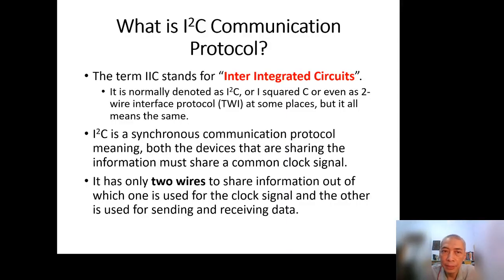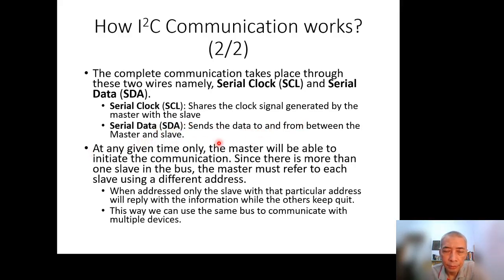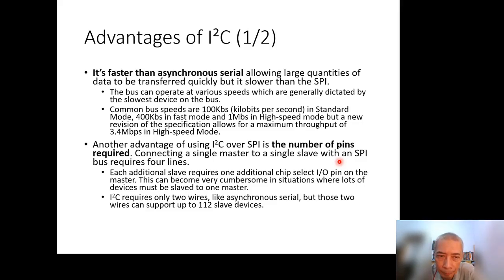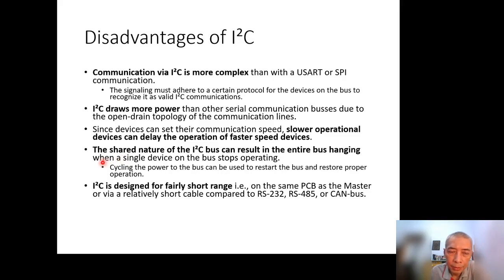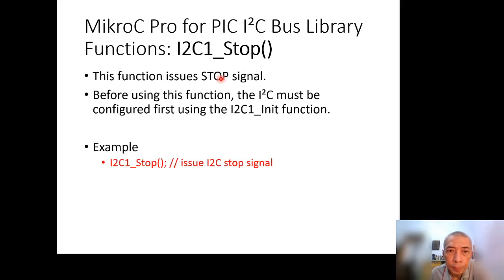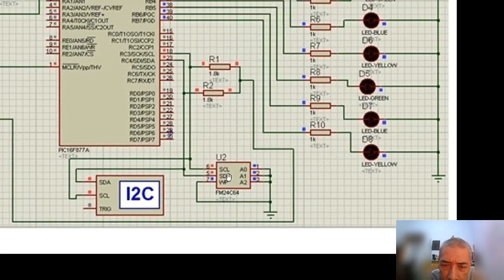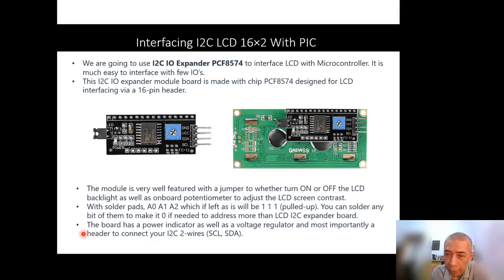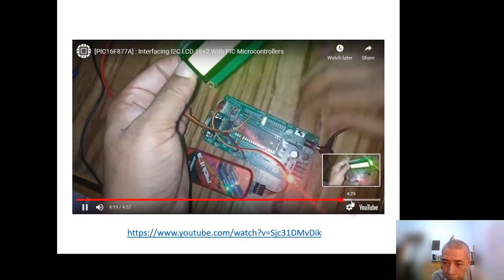12 - I2c on the PIC16F877/877A Microcontroller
video lecture of 12 - I2c on the PIC16F877/877A Microcontroller